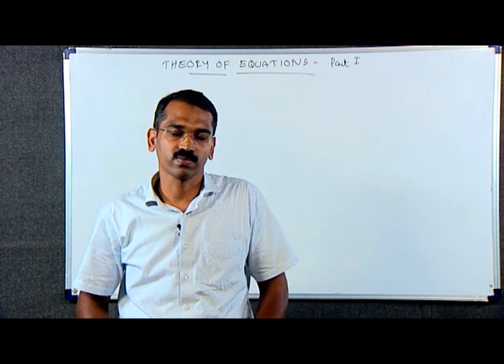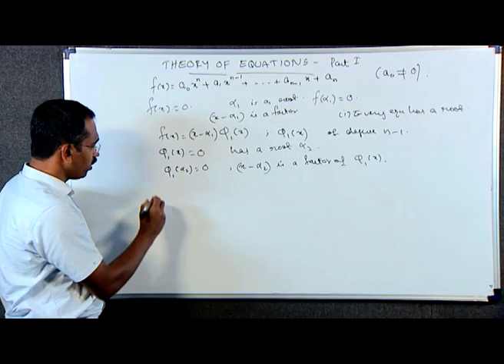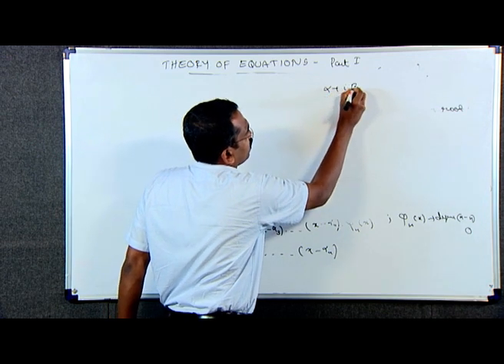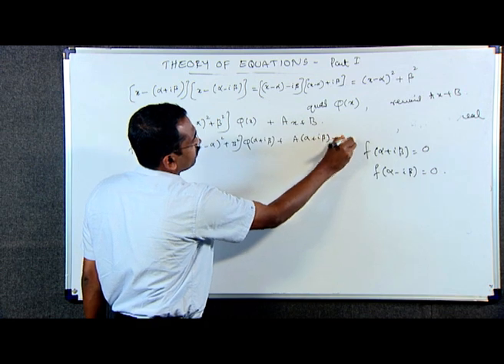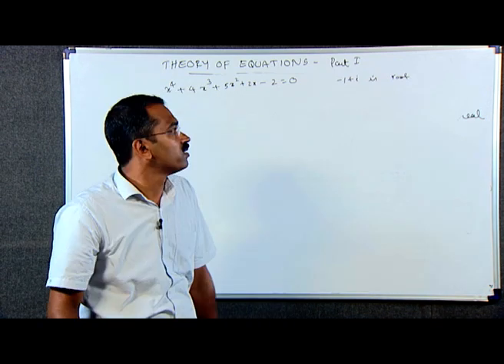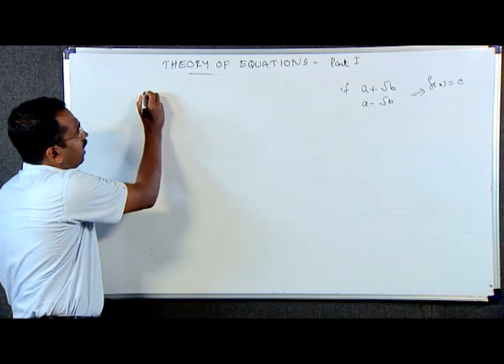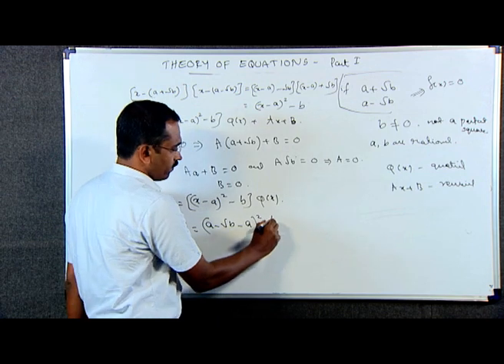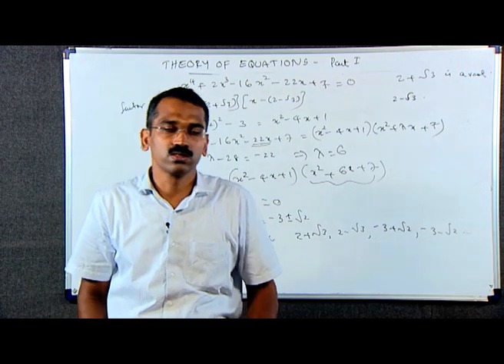Theory of Equations - Part 1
Subject: Mathematics
Course Name: Algebra & Trigonometry